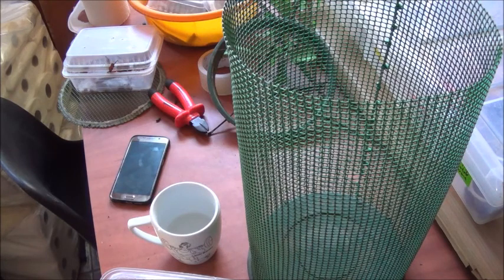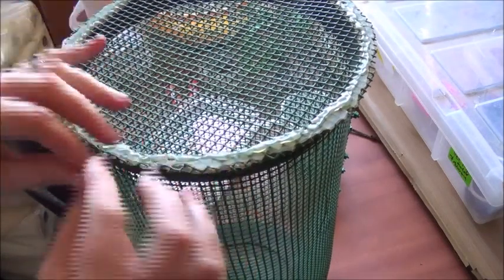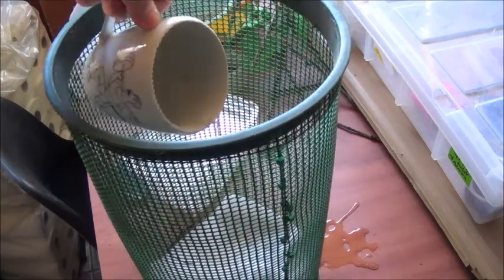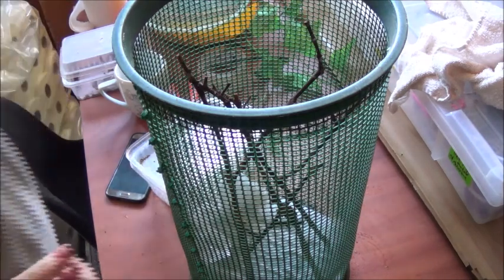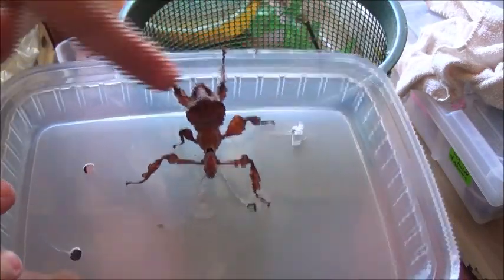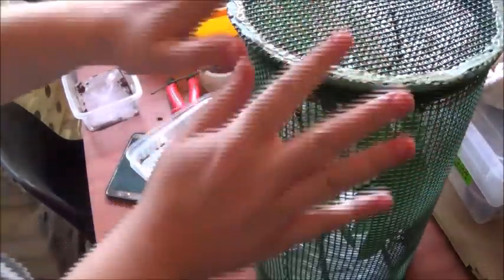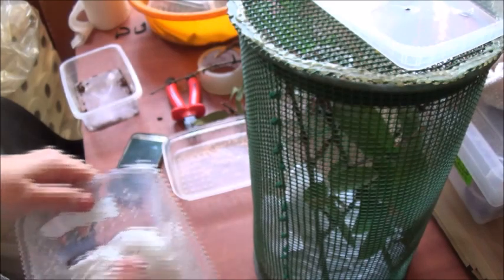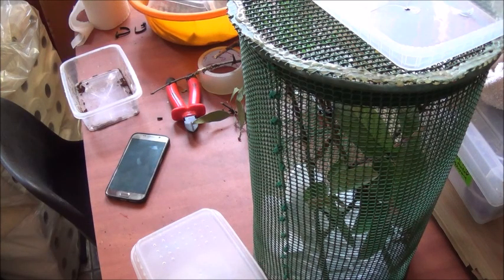Australian spiny stick insect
Just a quick basic video of keeping them.